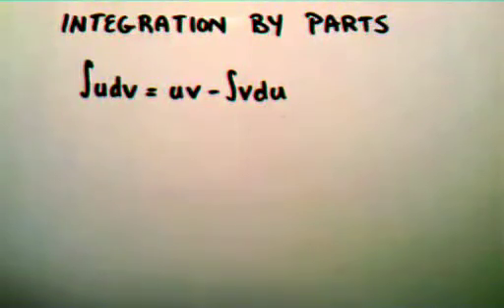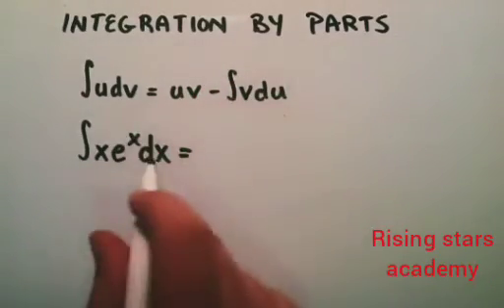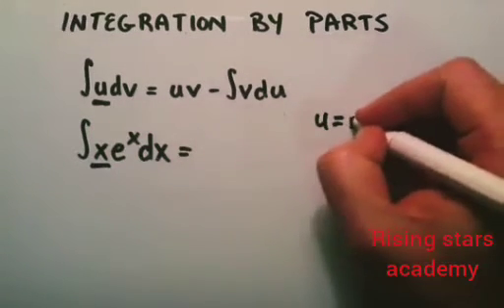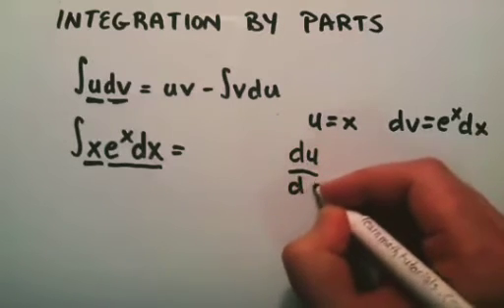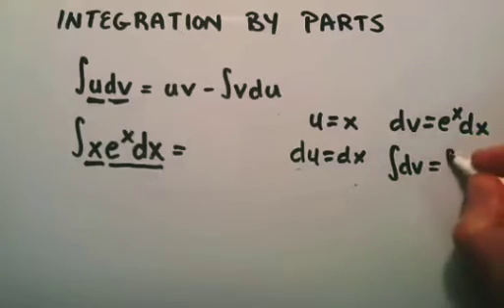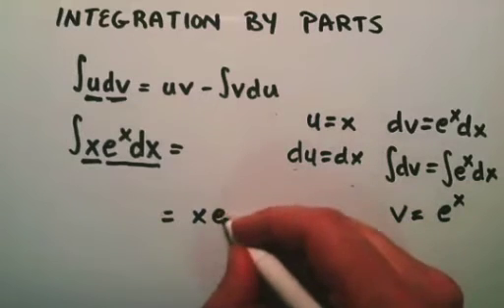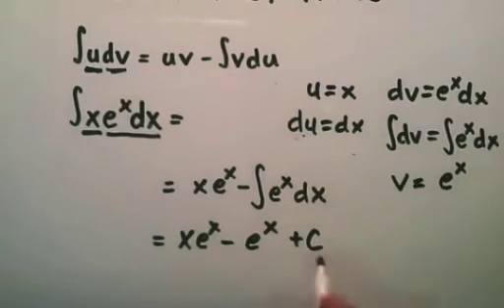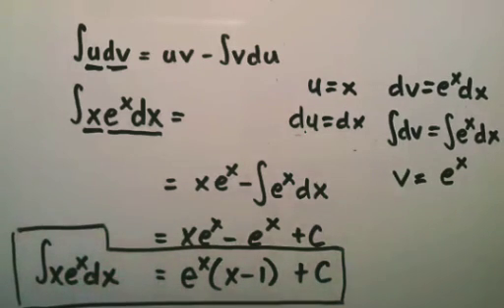Integration by parts // How we use integration by parts